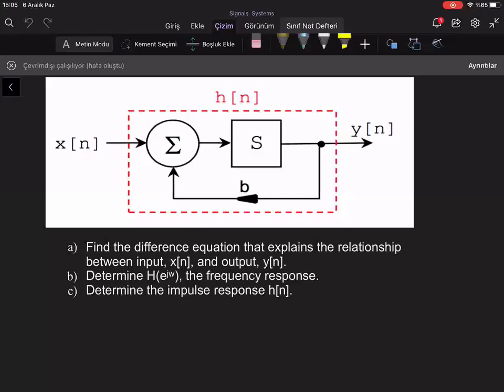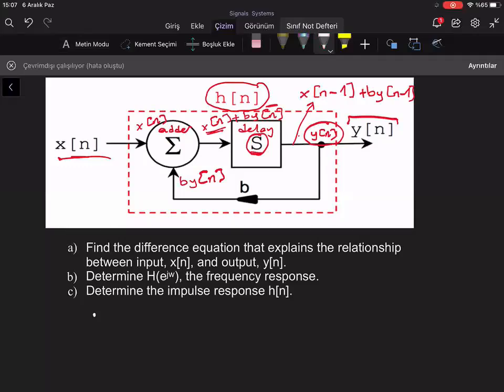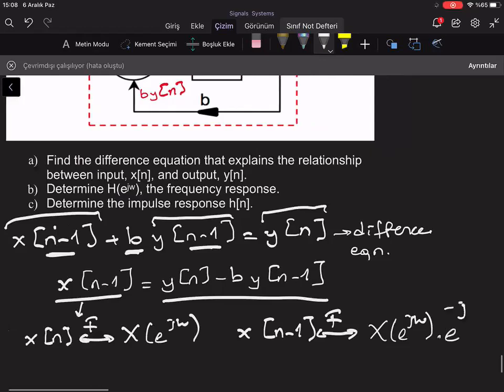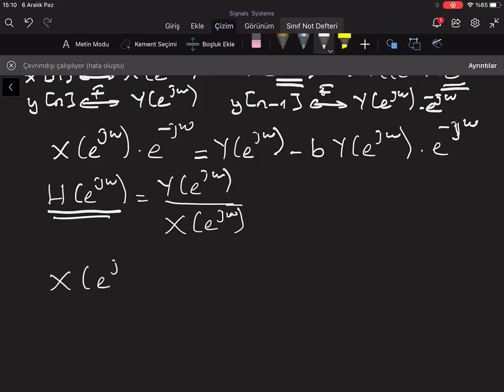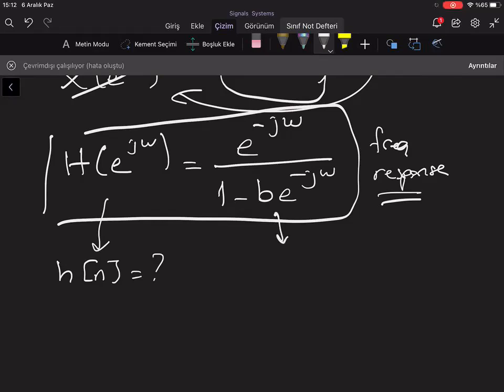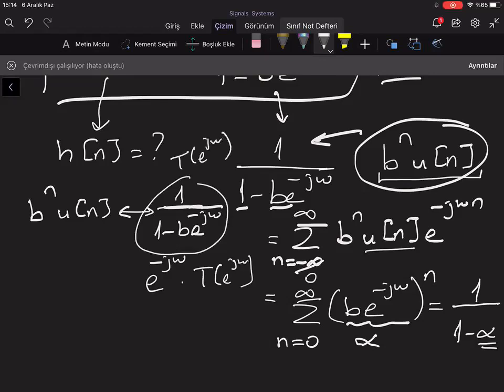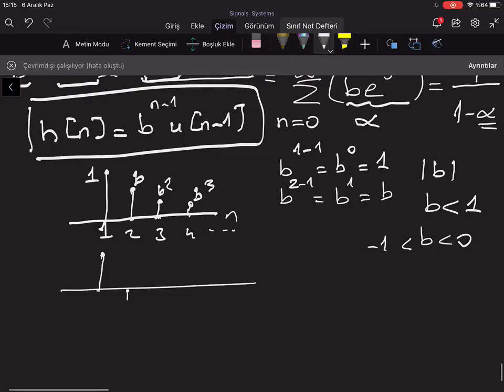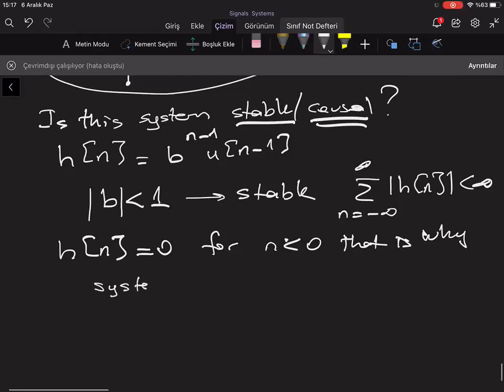26_DTFT Exercise 1